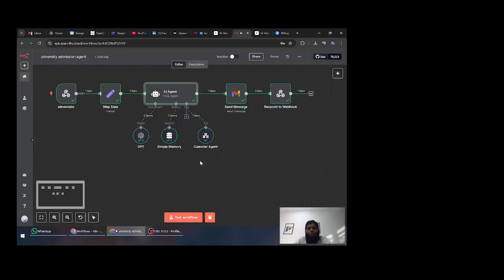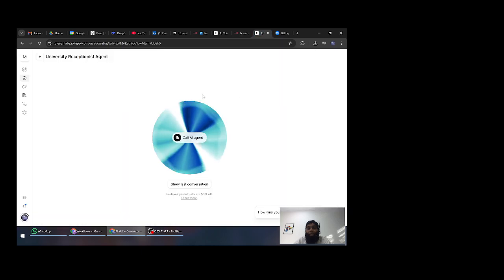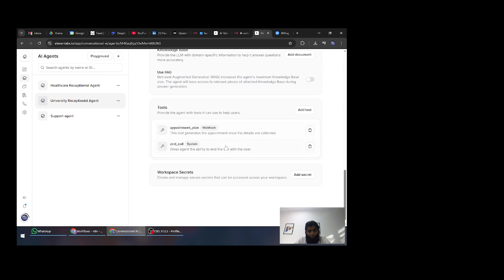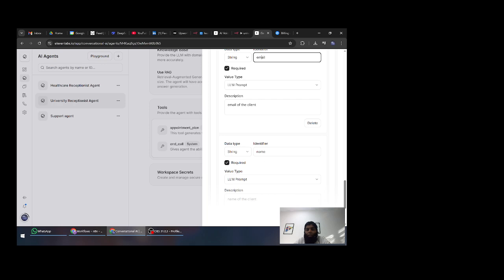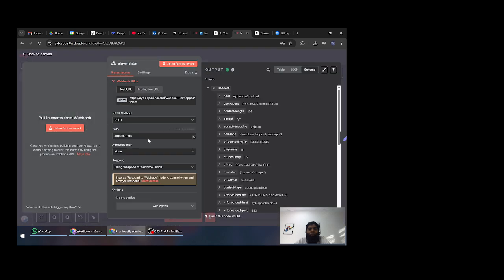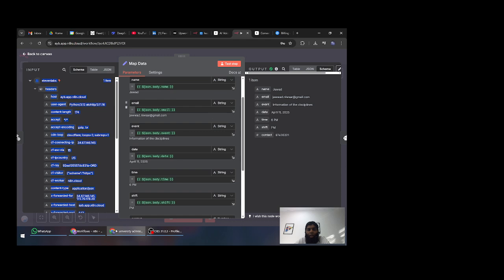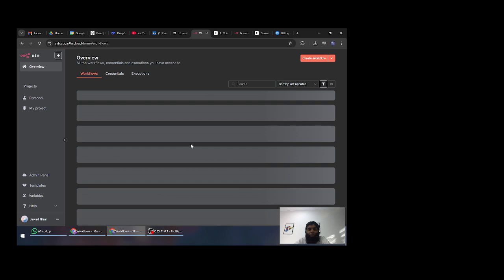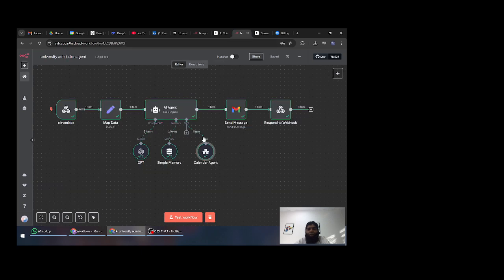University Admission Agent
This agent ask the appointment info on call and books the appointment